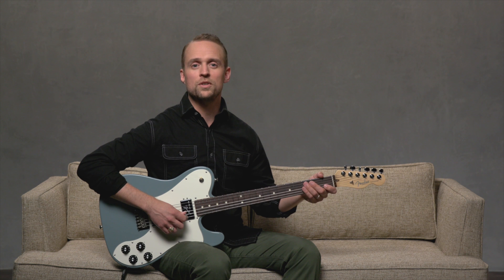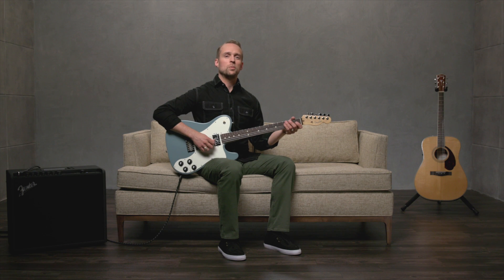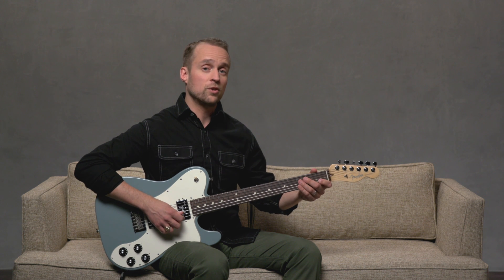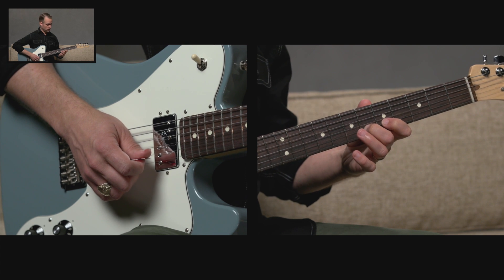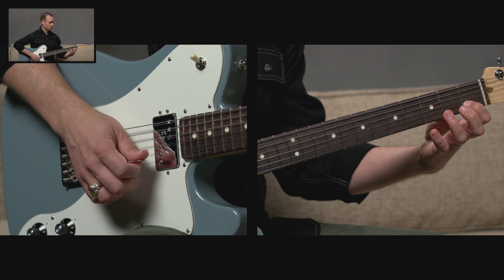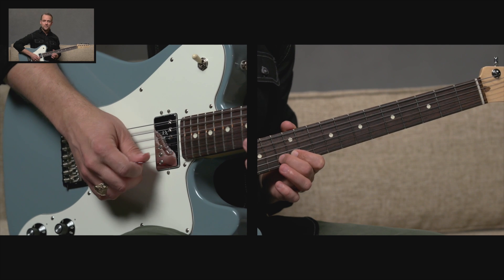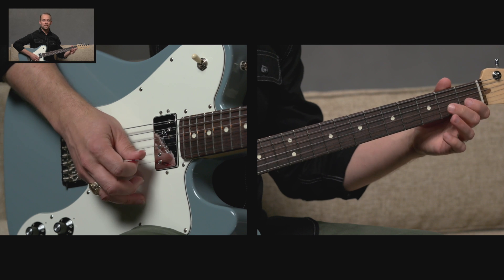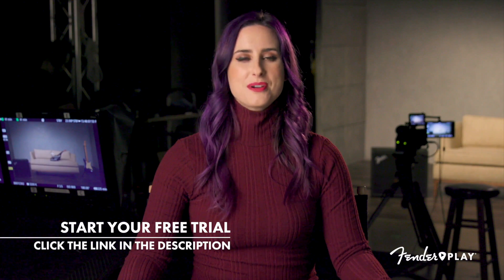How To Play C Major | Guitar Scales | Fender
In this lesson, we will be learning how to play the C Major Scale on guitar. Learning the C Major scale is a great way to develop finger strength and dexterity. In this sample lesson, the Fender Play professional instructor will guide you step by step to help you learn guitar scales.

With Fender Play, we've made learning guitar easy. Combining bite-sized, guided lessons with personalized progress tracking, you'll be playing your first songs in minutes.